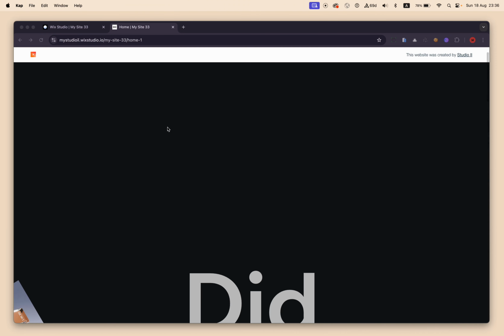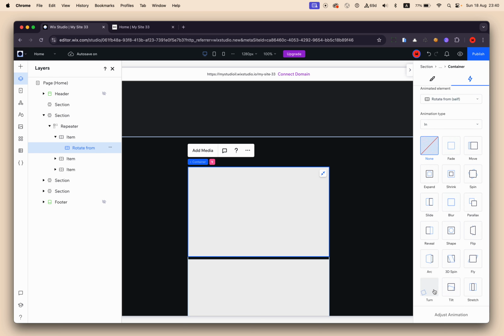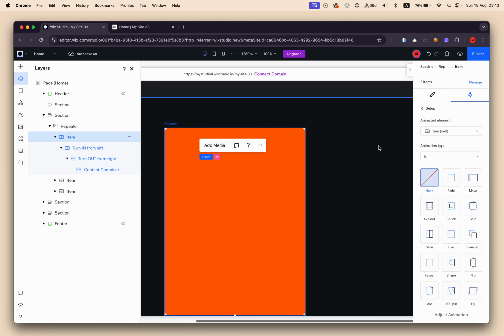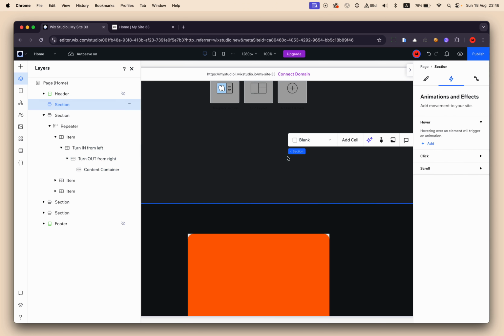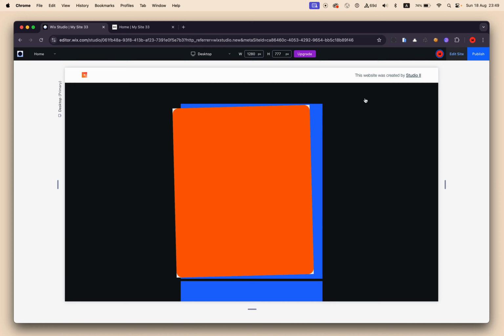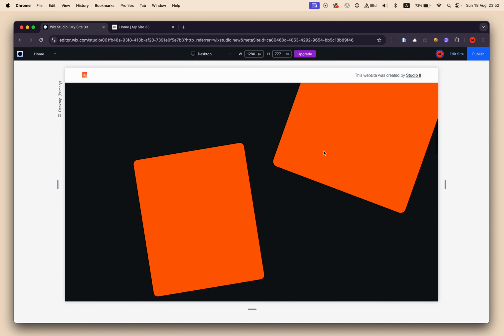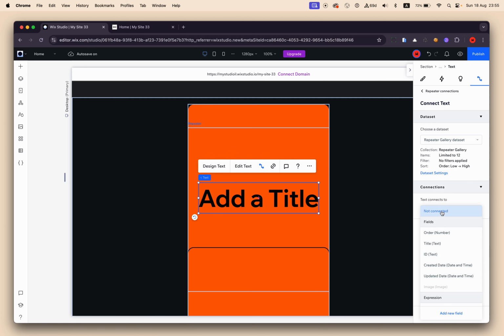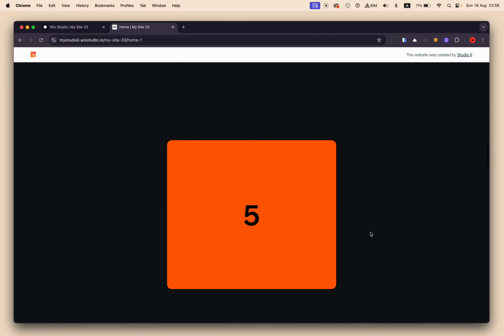Scroll Magic to Repeater Items: Full Tutorial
In this full tutorial, learn how to bring your Repeater items to life with stunning scroll-triggered animations in Wix Studio. I'll guide you through every step, from setting up your Repeater to adding dynamic effects that respond as users scroll. If you caught my sneak peek, now’s your chance to dive deep and master the techniques to make your website more interactive and engaging. Perfect for web designers looking to add that extra touch of magic!